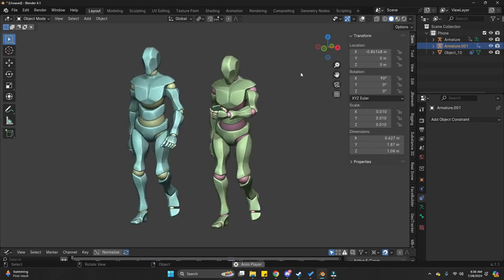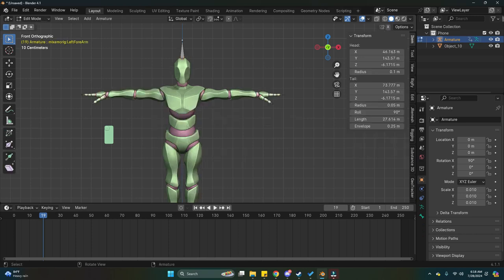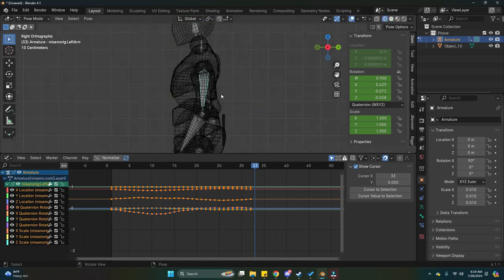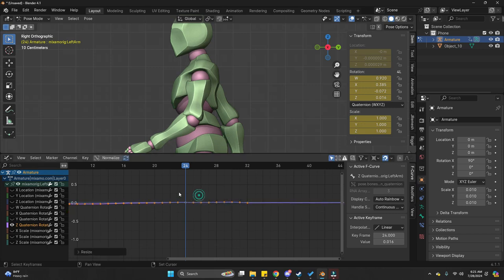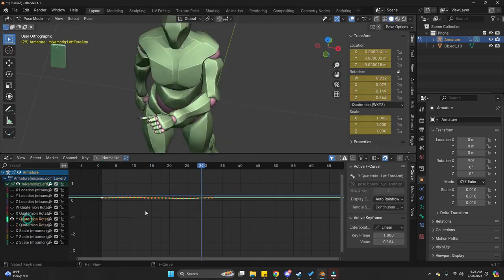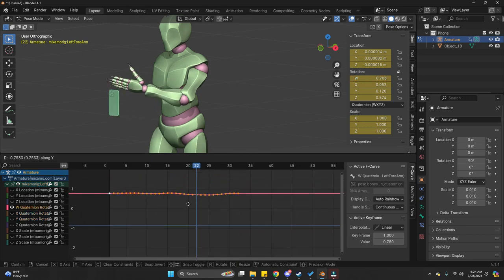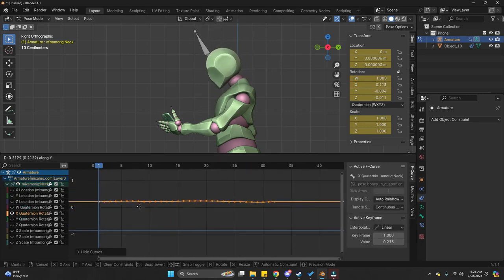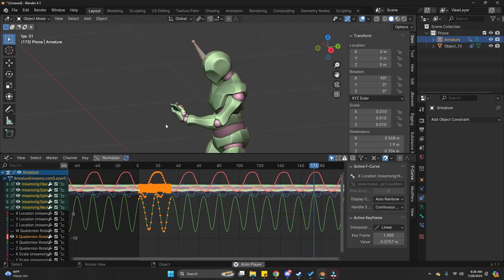How to edit mixamo animations like a PRO in blender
Lets take our  Mixamo animations to the next level without getting tangled up in the graph editor mess? This video is for you! 🎉 We're diving into some awesome, easy-to-follow techniques to tweak those animation curves and make the mixamo animations more custom. Join me step-by-step example, sharing tips and tricks to polish your animations like a pro.